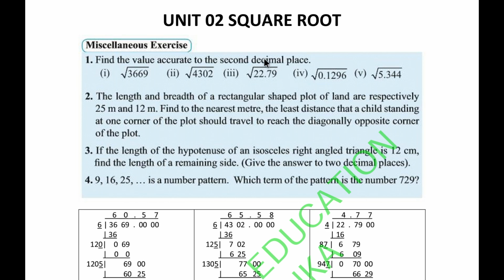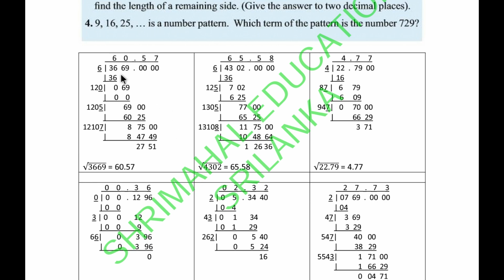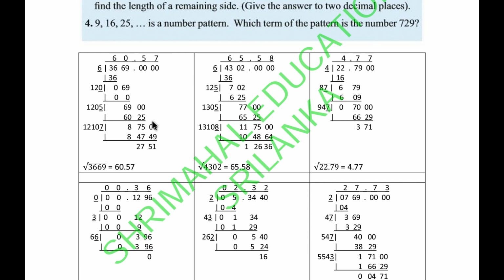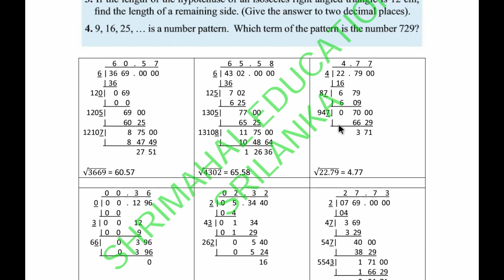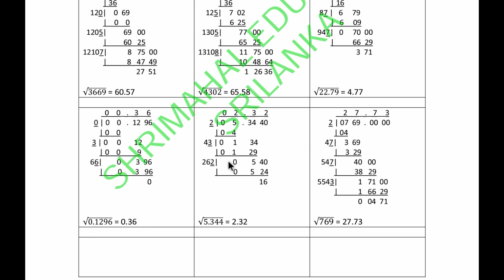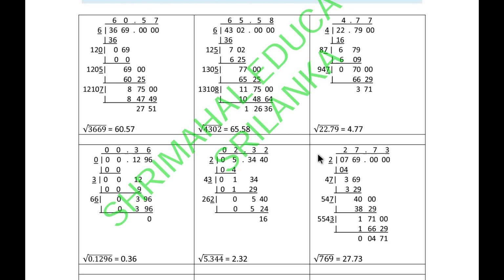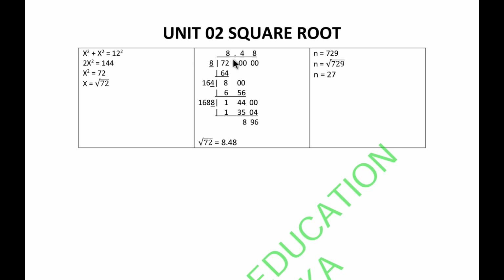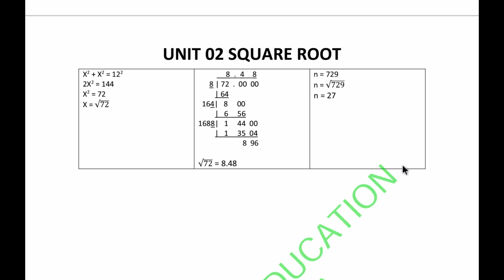Grade 10 Unit 02 Square Root වර්ගමූලය Miscellaneous Exercise මිශ්‍ර අභ්‍යාසය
Square Root වර්ගමූලය Miscellaneous Exercise මිශ්‍ර අභ්‍යාසය